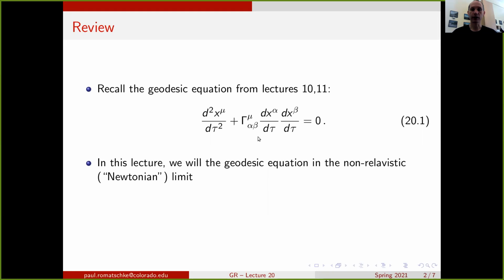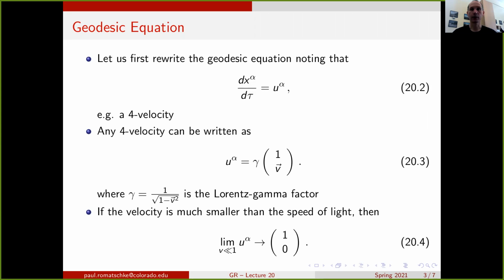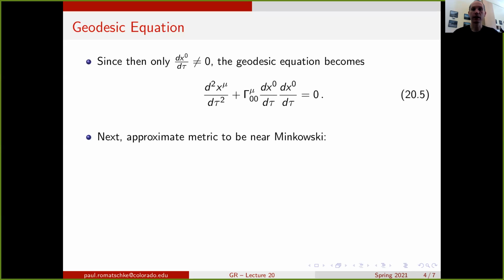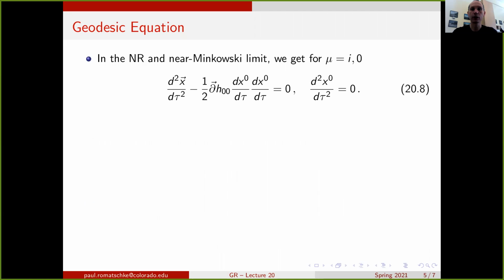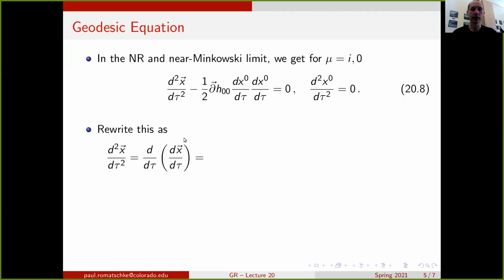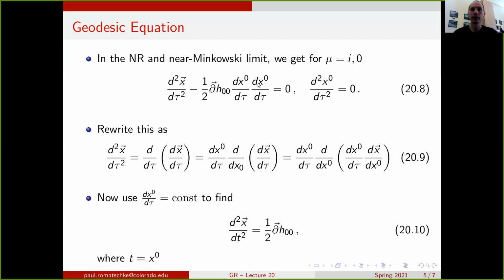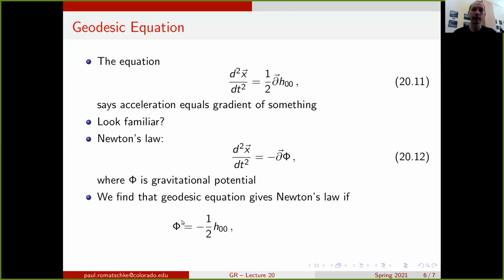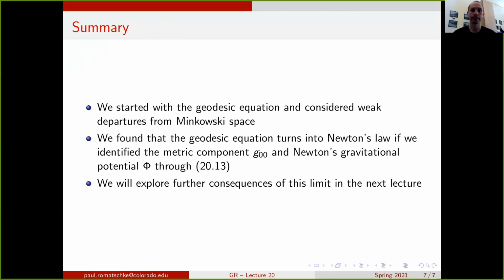GR lecture 20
Weak departures from Minkowski space I